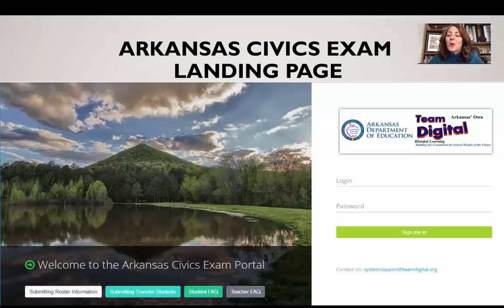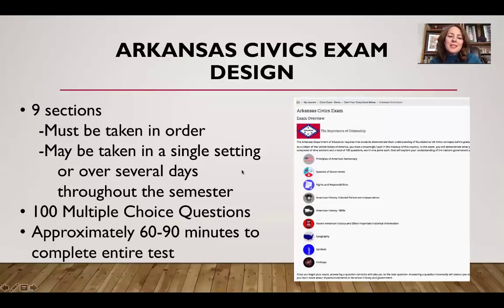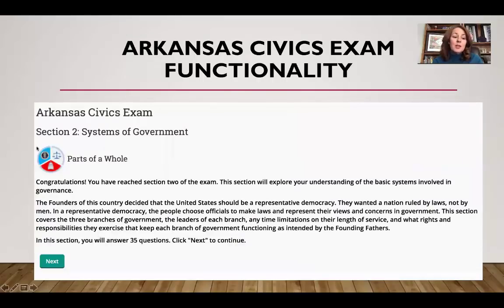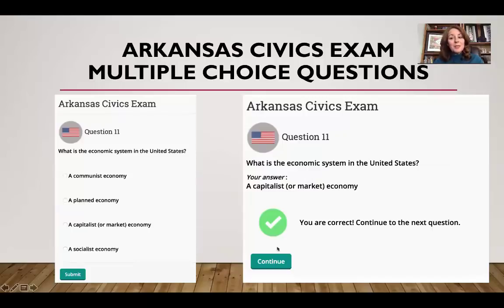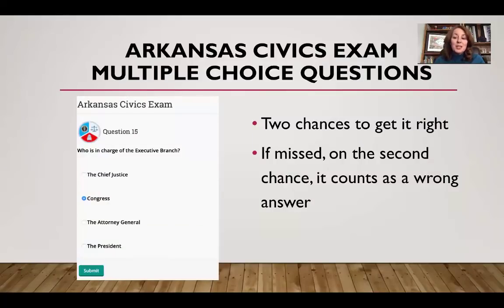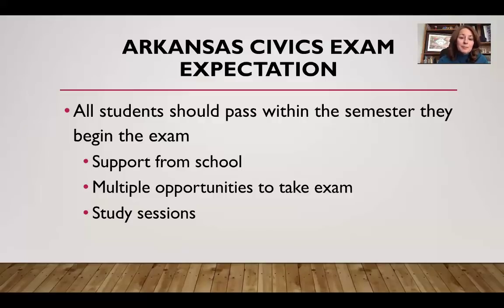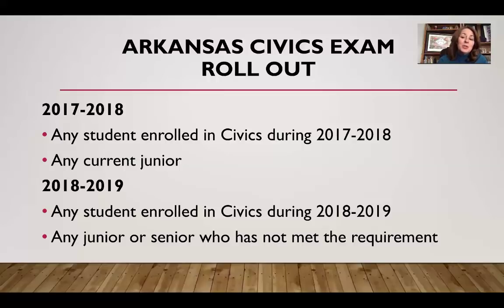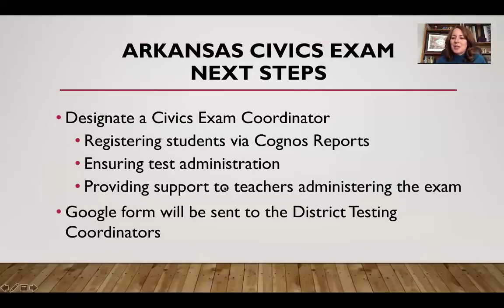Arkansas Civics Exam Information